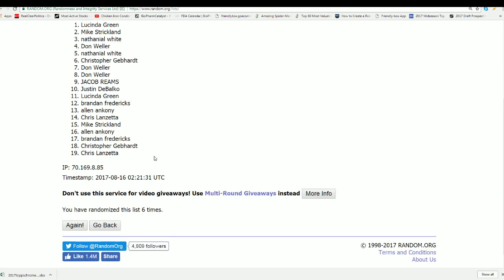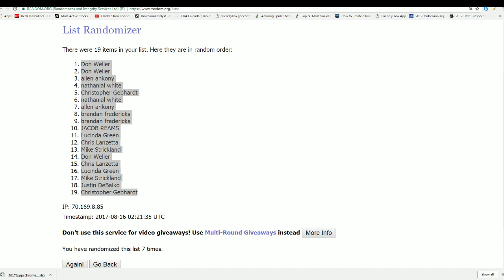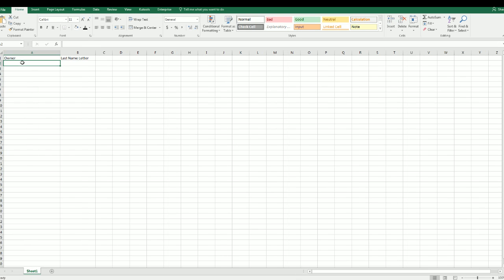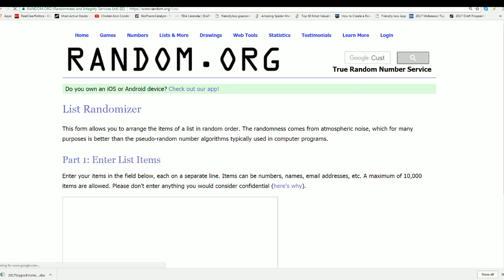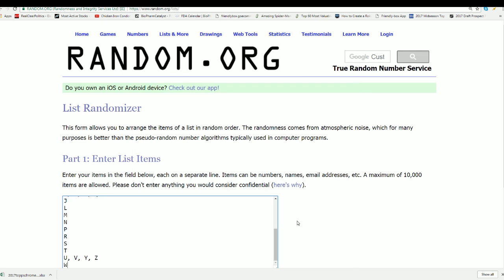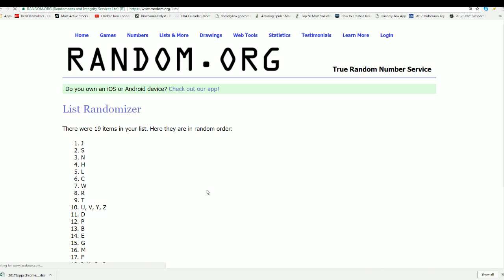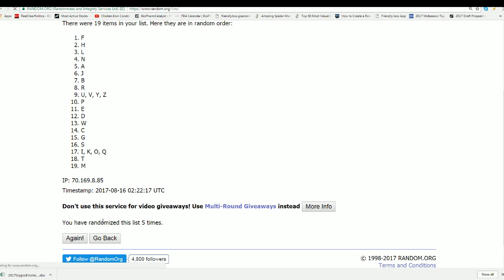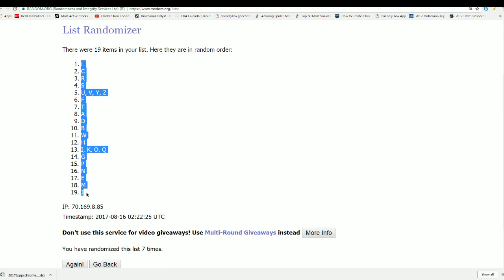2017 Tristar National Signature Series ID 17NATSIGSERIES133